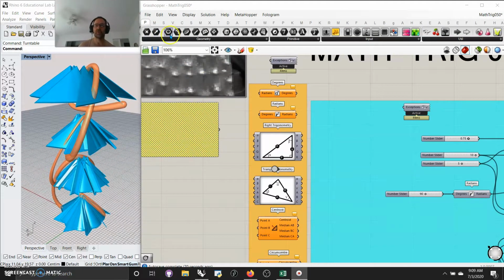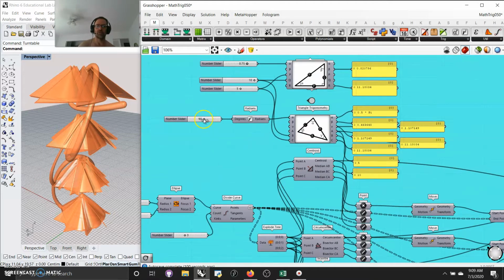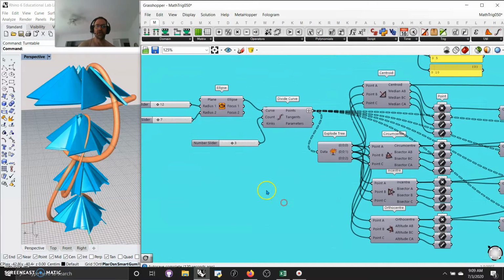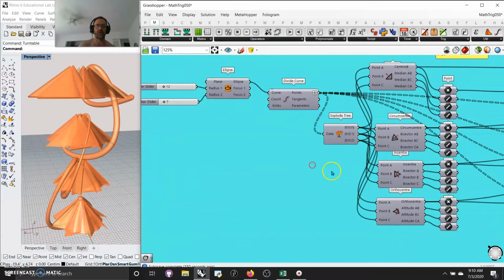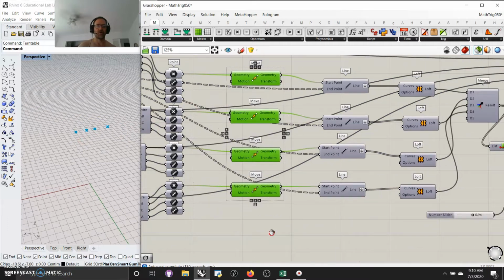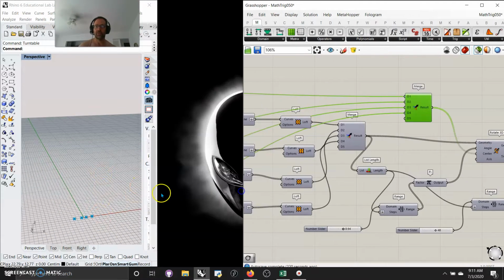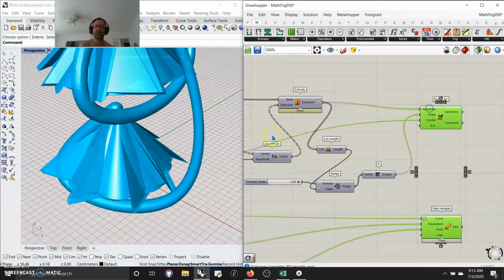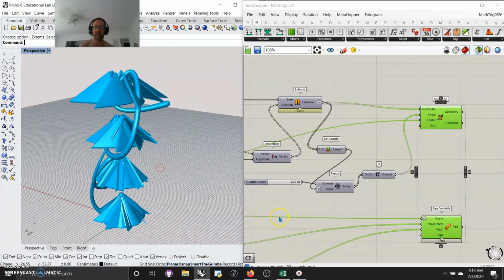1001 GRASSHOPPER DEFINITIONS (050/1001) MATH NODES: TRIG - Triangle Trigonometry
1001 GRASSHOPPER DEFINITIONS for Rhino 3D

MATH NODES: Triangles

SPECIAL BONUS: LAMP EXERCISE #004

Plugins: Bifocals